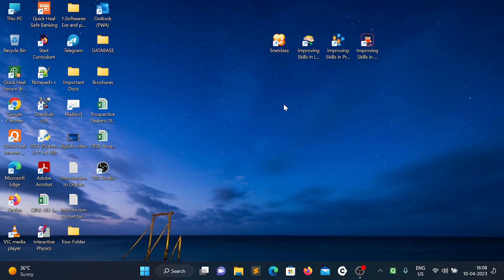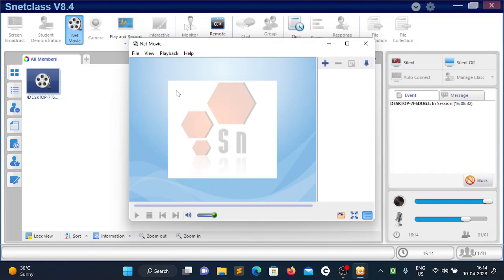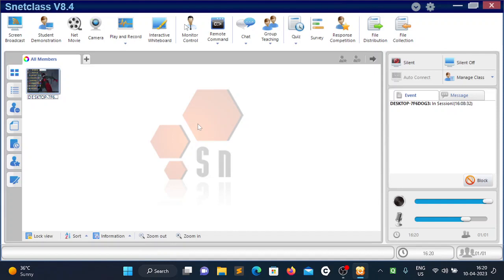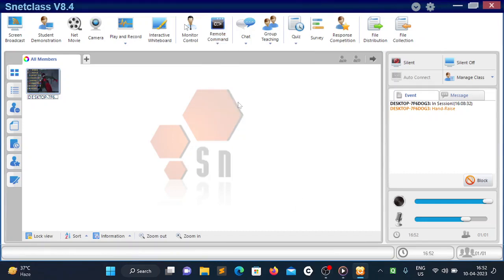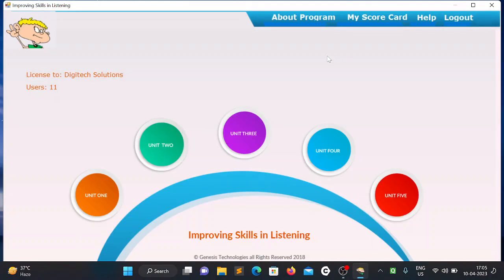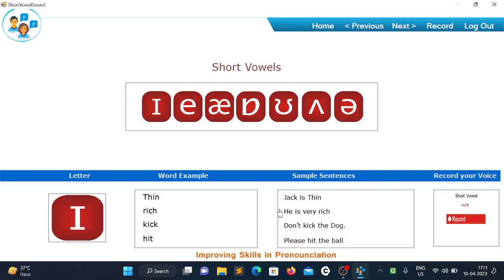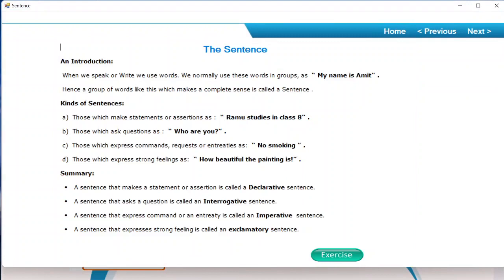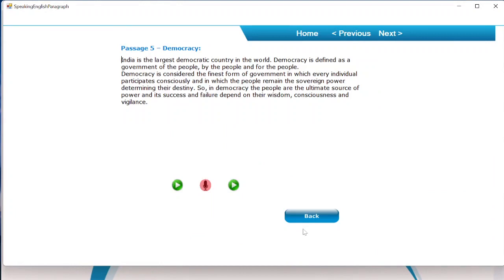Multimedia Language Lab - Full Demo Video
Are you tired of boring language lessons and struggling to improve your skills? 🤔 Look no further! 🚀 Our Multimedia English Language Lab is here to transform the way you learn English. 🌐💻🗣️👂📝🎉 Our interactive multimedia tools for language learning, including pronunciation, listening, and grammar modules, provide a fun and engaging learning environment that helps you improve your language skills in no time. 🎉💪 Don't believe us? 📹